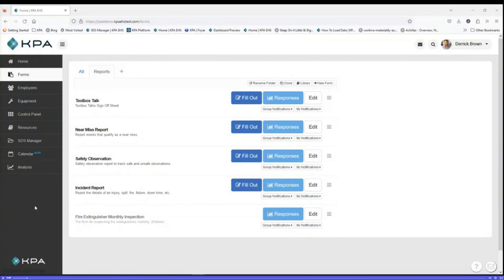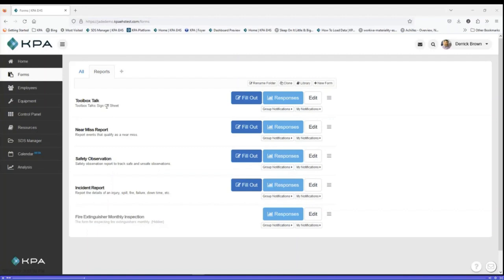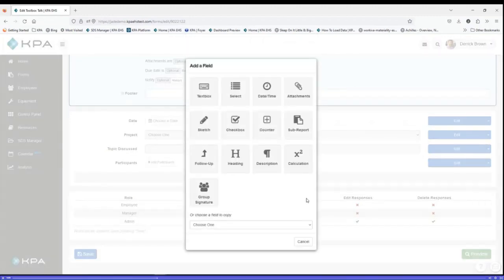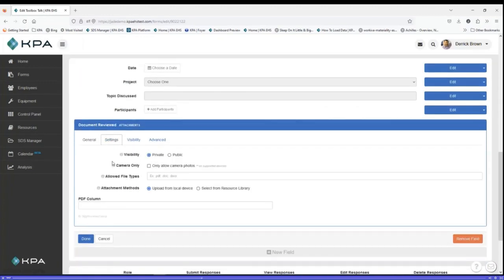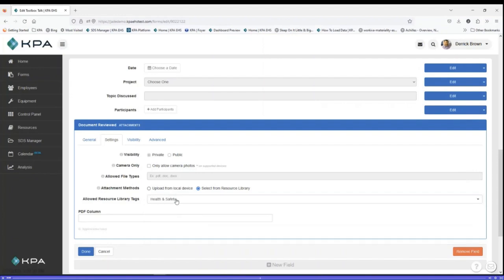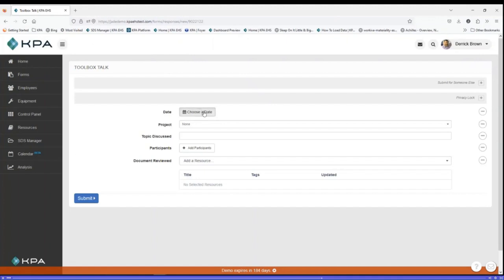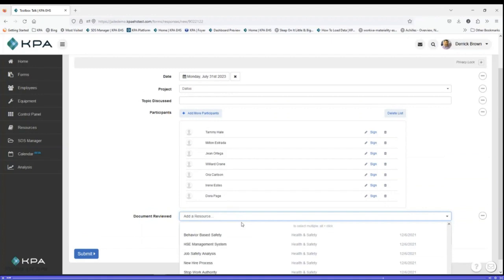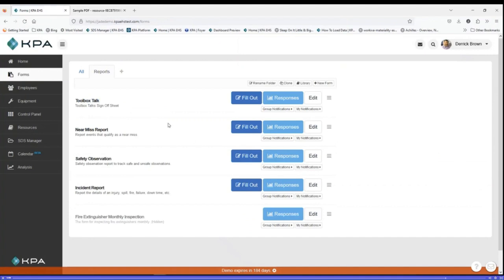Resources within Forms | Novara EHS Software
Resources within Forms in Novara Flex